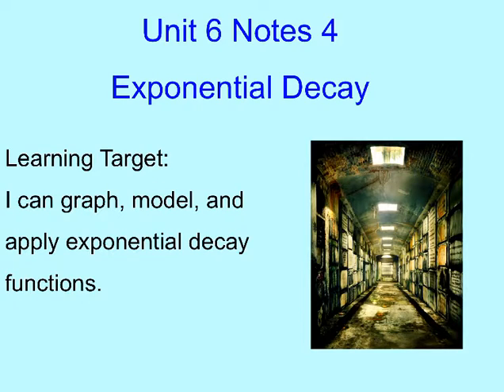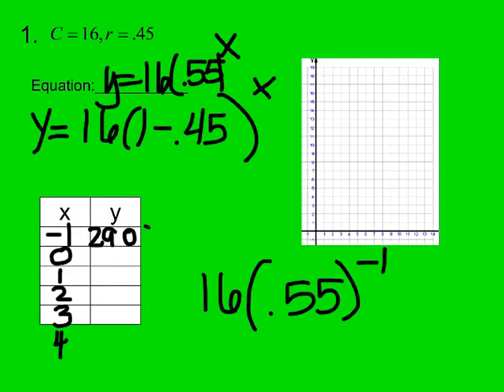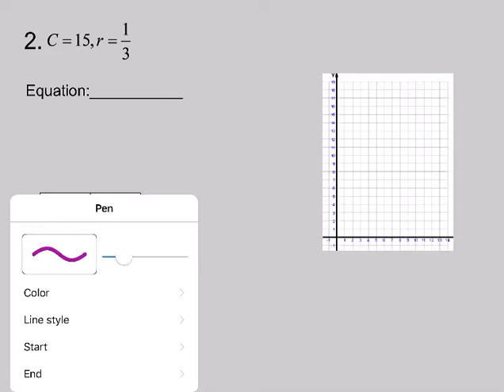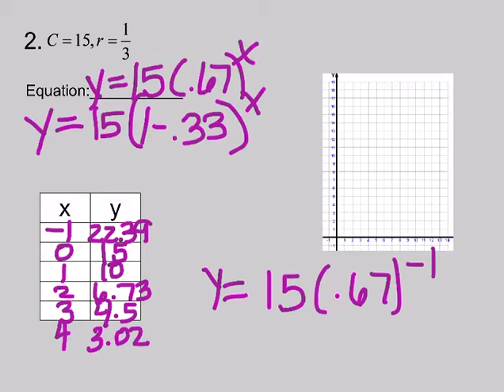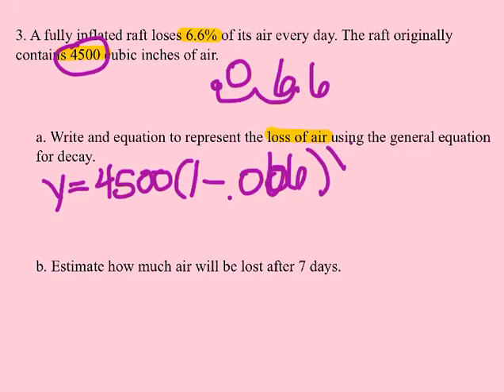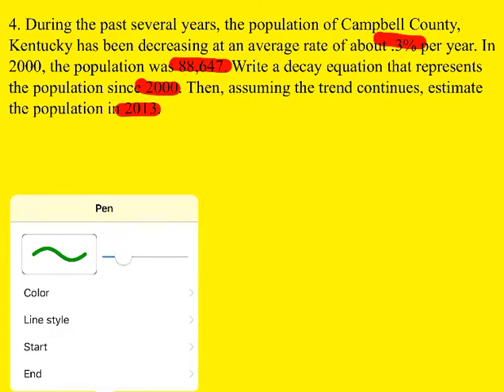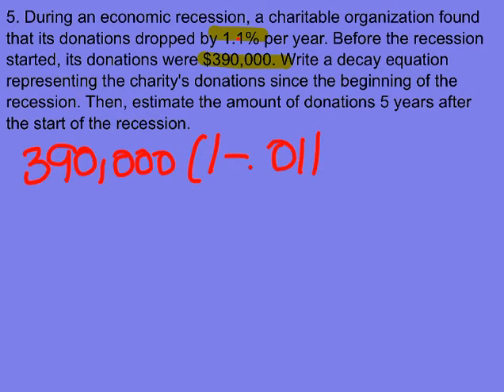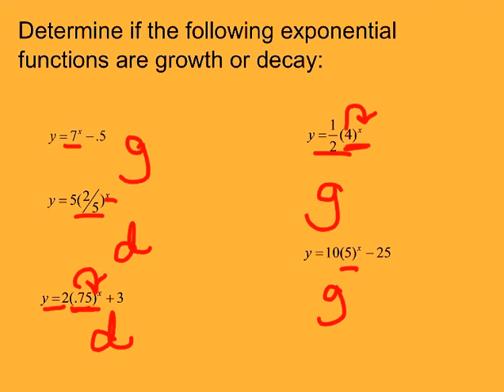Unit 6 Notes 4 Exponential Decay